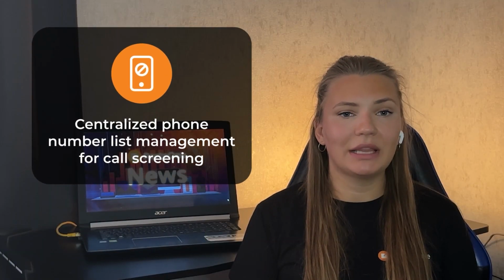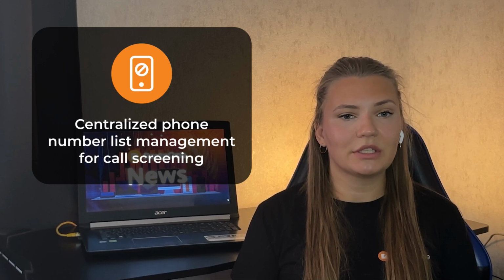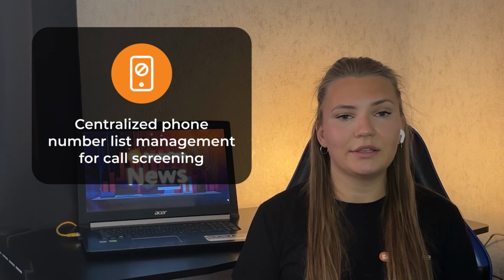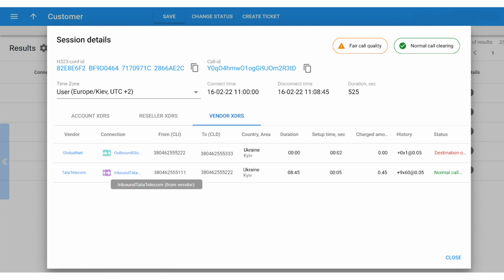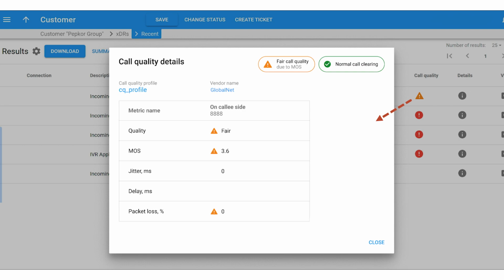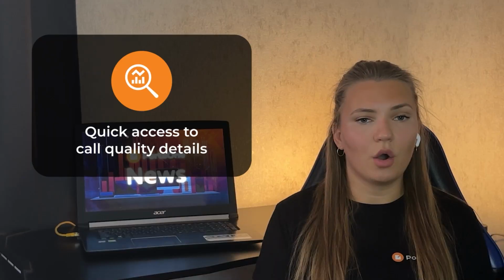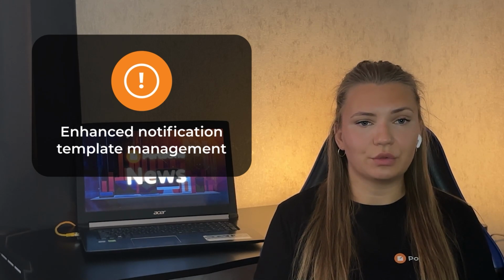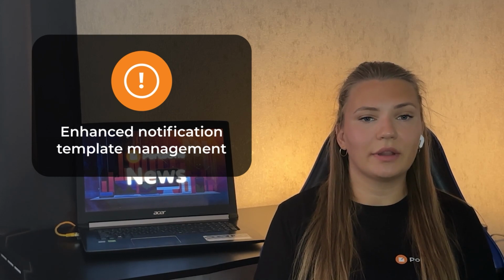PortaSwitch Maintenance Release 116: Discover New Call Management Features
Calling all PortaSwitch customers! 🚀 Maintenance Release 116 is here, chock-full of helpful new features. Join Anastasiia Holota as she walks you through what’s available in this release.

Our new centralized phone number list management can help your customers screen calls effortlessly. Plus, MR116 brings advanced tools for troubleshooting failed calls, easy access to call quality details, and clearer insights into vendor connections when handling complex call flows.

And that's not all—check out the new role-based access to reseller portals, giving your customers more tools to manage their organization. Tune in now! 📺

Timecodes:
00:00 Announcing PortaSwitch MR116
00:19 Centralized phone number list management for call screening
00:59 Role-based access to the reseller portal
01:45 Troubleshooting failed call attempts
02:37 Improved clarity on vendor connections
03:24 Simplified access to call quality details
03:58 Enhanced notification template management